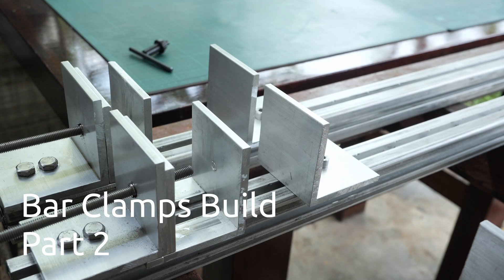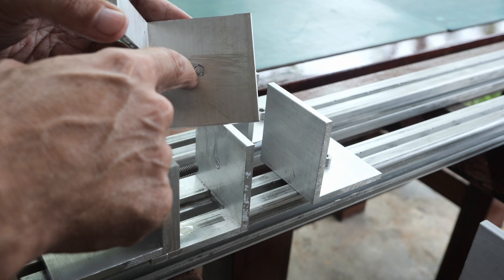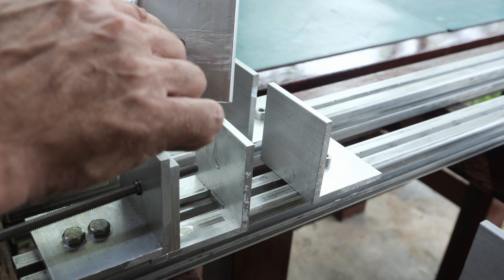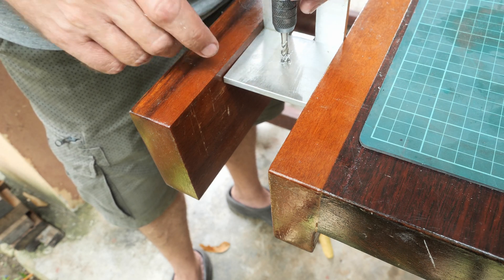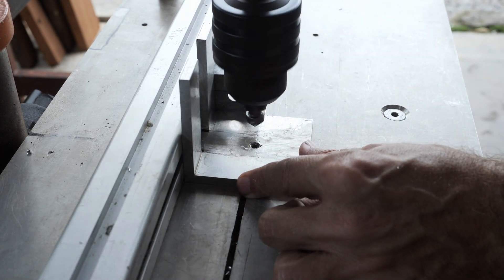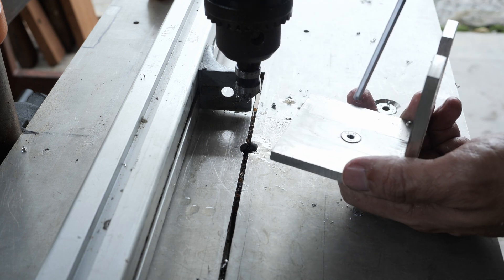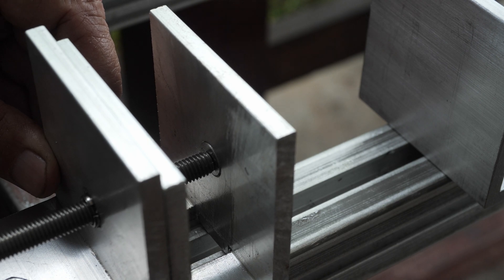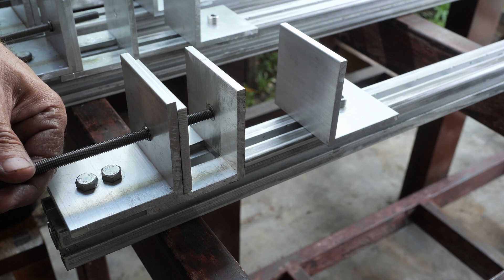Bar Clamps Build Part 2 Heavy Duty Made From Aluminum And Stainless Steel | by Tiger Carpenter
In this 2nd part of the heavy duty high precision bar clamps build, I added the stainless steel bolt, which is threaded into the moving jaw.
The purpose of this element is to prevent the moving jaw wall, which is made from the aluminium angle, from getting worn out by the clamping pressure and rotation of the stainless steel threaded rod / bolt.
With this 'hack' solution in place, these bar clamps are now officially heavy duty, as all the moving elements that carry the clamping pressure, are all made from the stainless steel components. The stainless steel threaded rod will be no longer digging into the aluminium wall of the moving jaw.
At Tiger Carpenter, I use both hand tools as well as power tools to make furniture and wood working jigs.